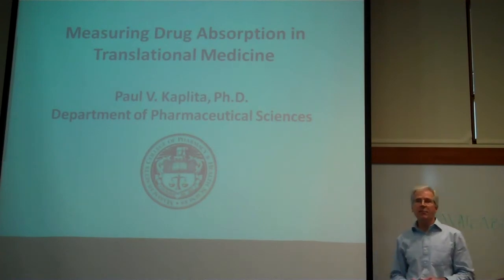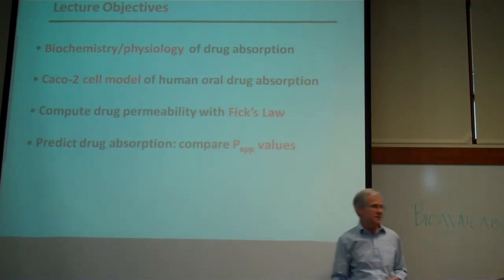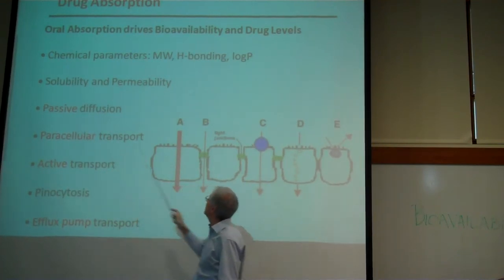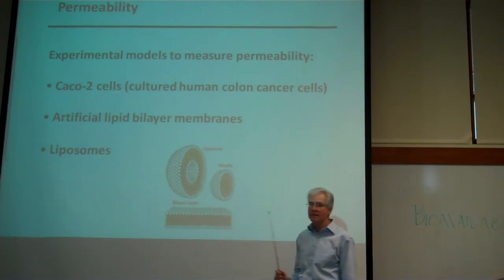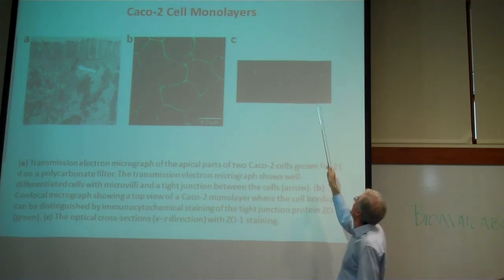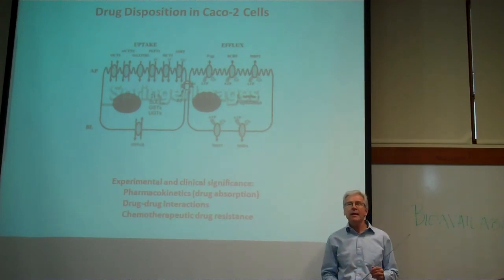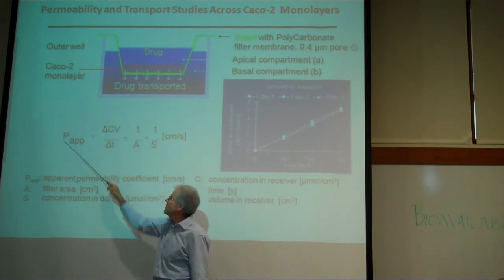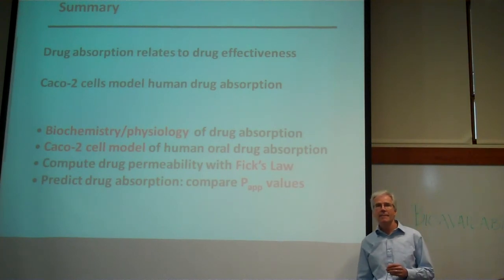Kaplita CT901 Video